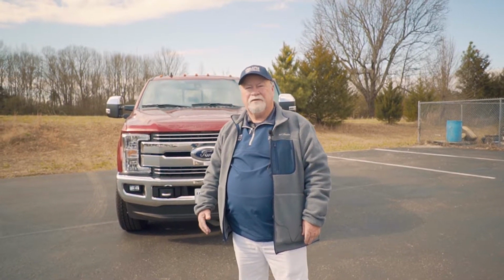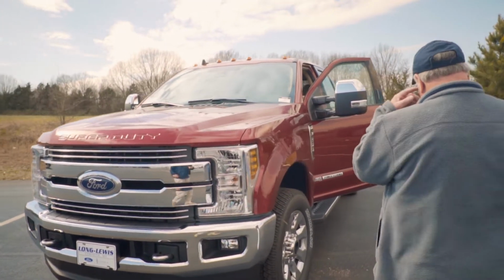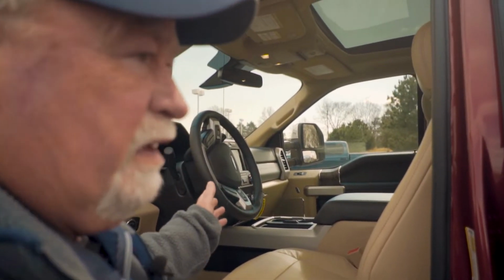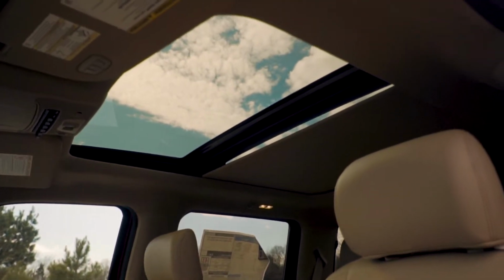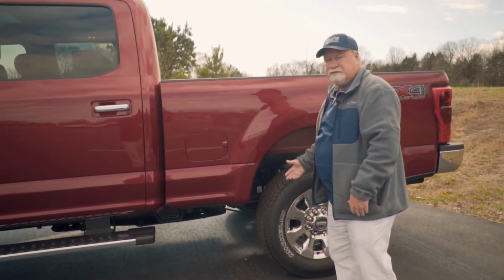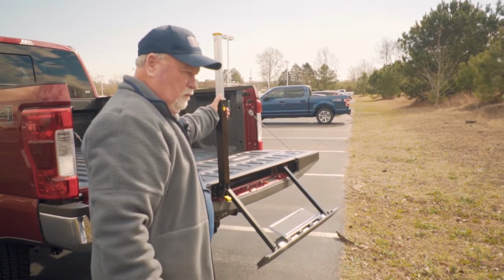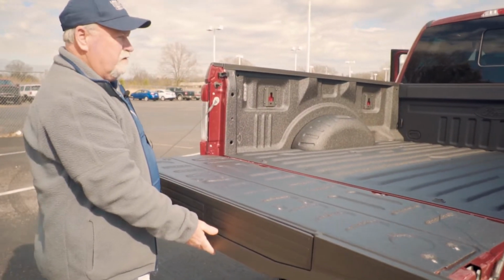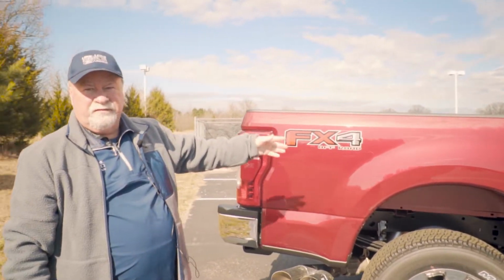2019 FORD F-250 LARIAT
Come see Mike Singleton here at Long Lewis Ford! He can tell you all about this 2019 Ford F-250 Lariat!